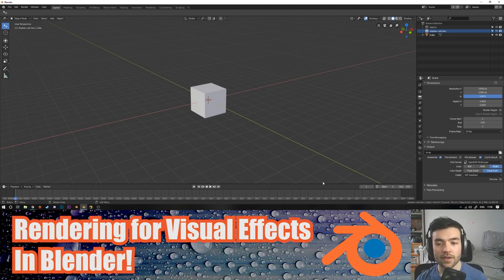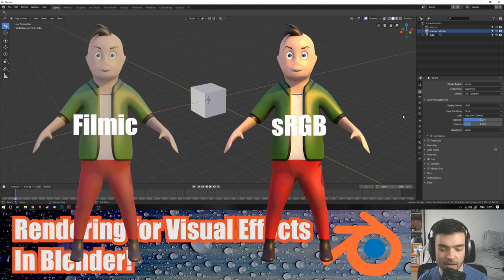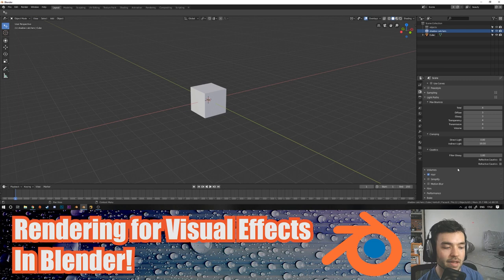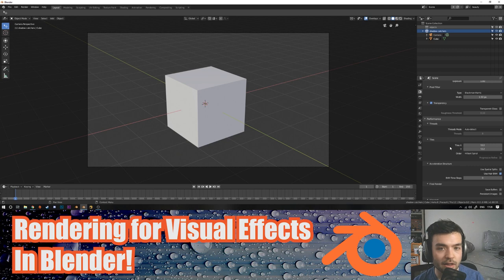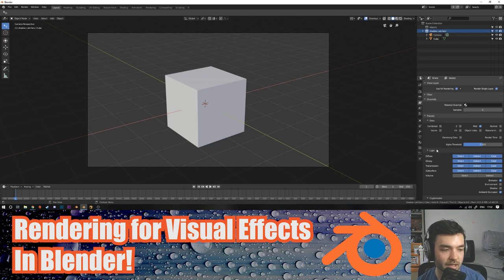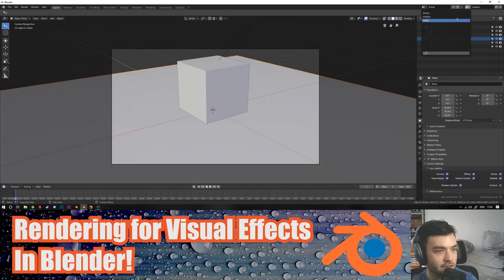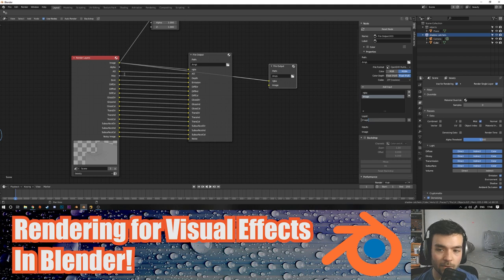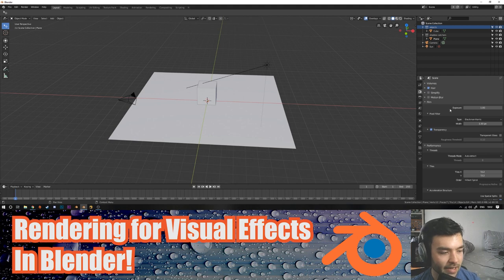Rendering For VFX In Blender